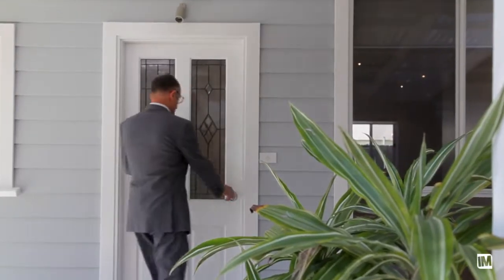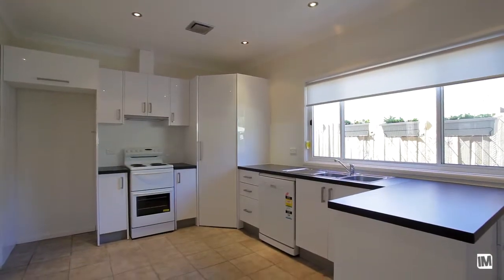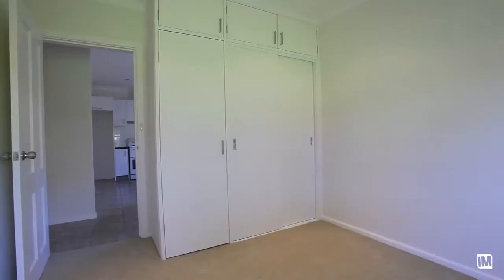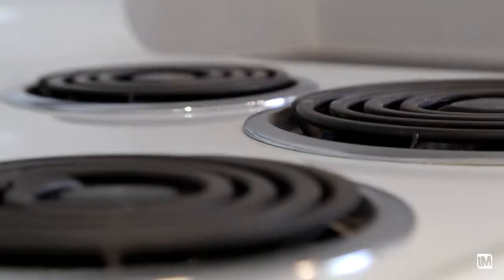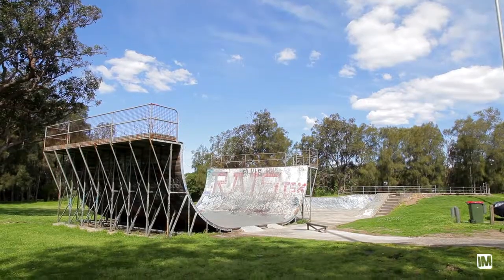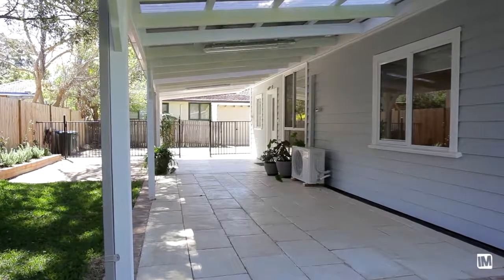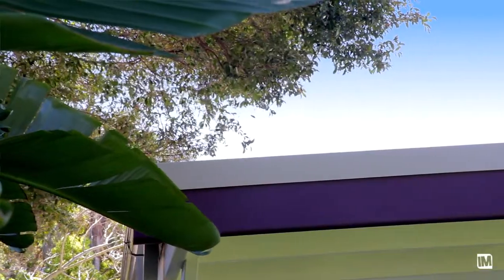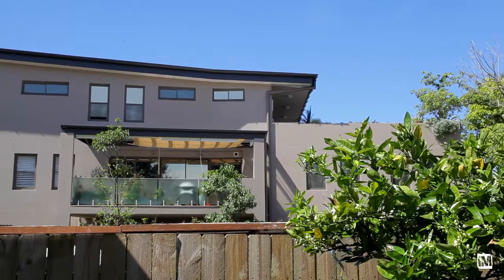8a Mona Vale Road - REMAX Property Specialists - Narrabeen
MONA VALE-8A MONA VALE ROAD